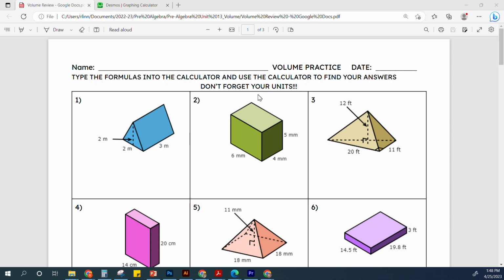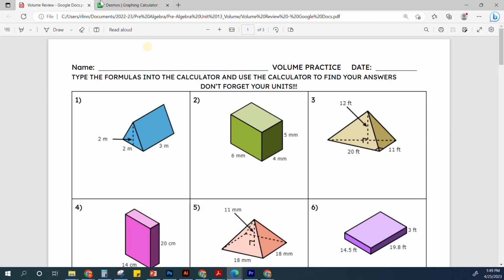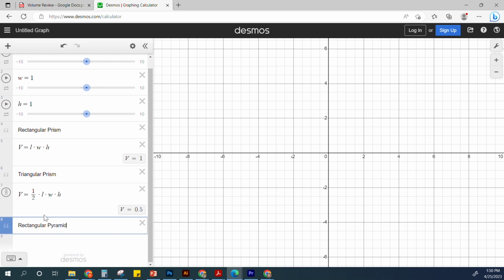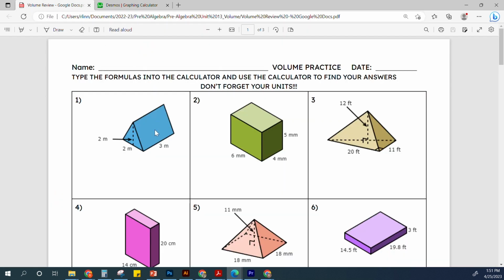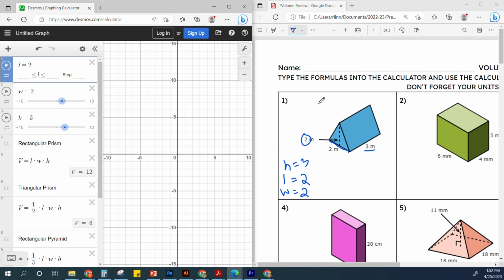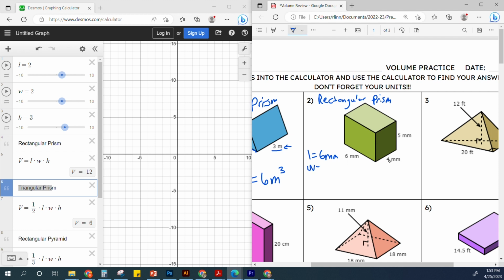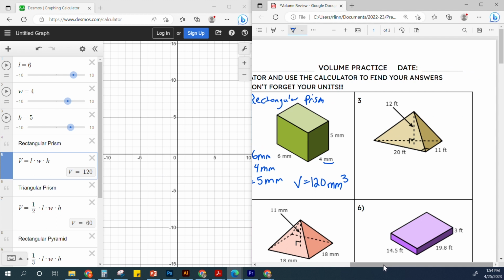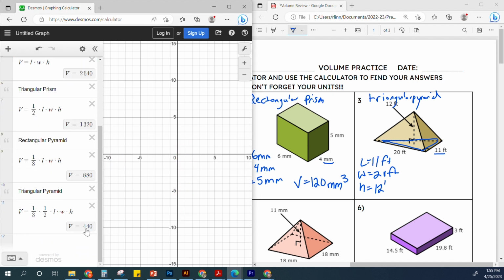Review Volume of Prisms and Pyramids